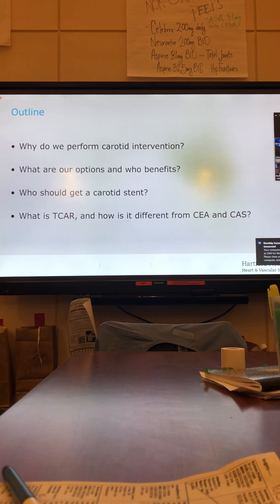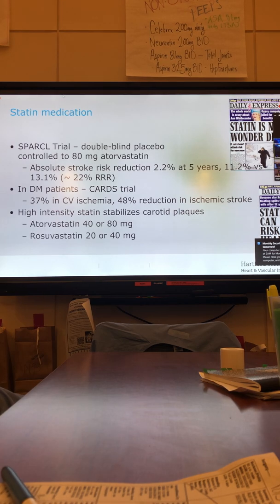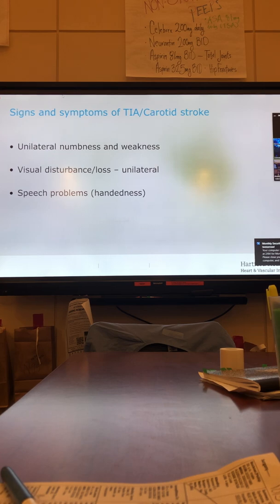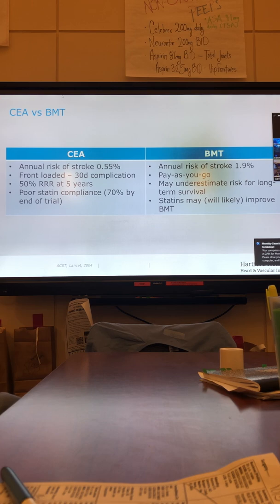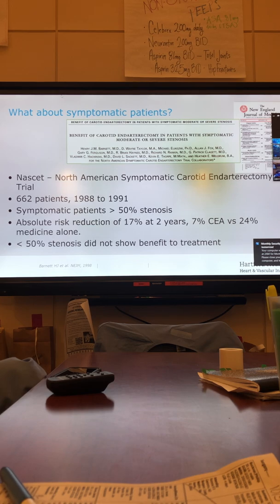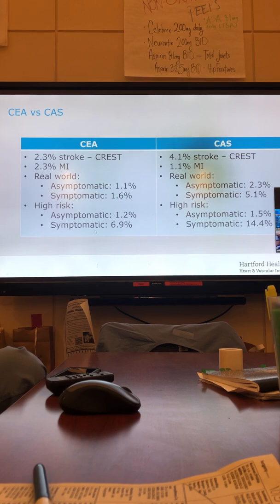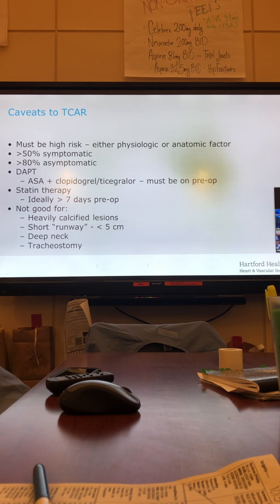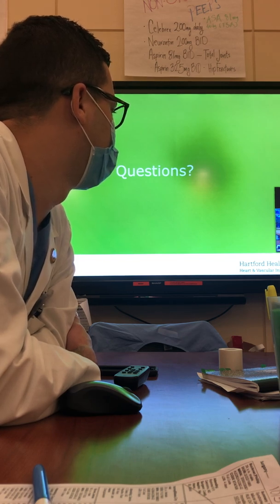Dr. Gifford’s Lecture “Carotid Artery Disease”